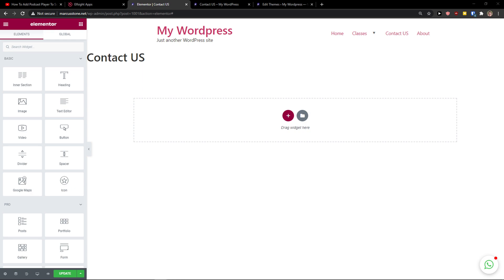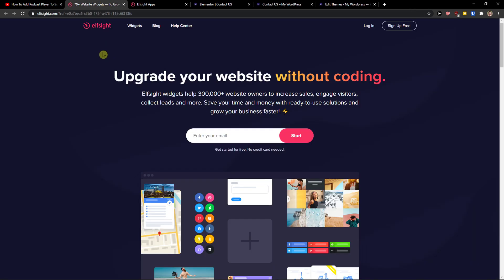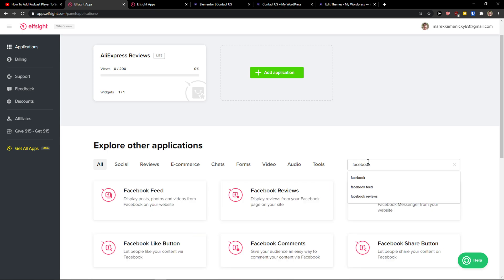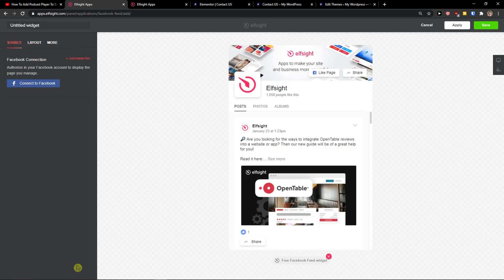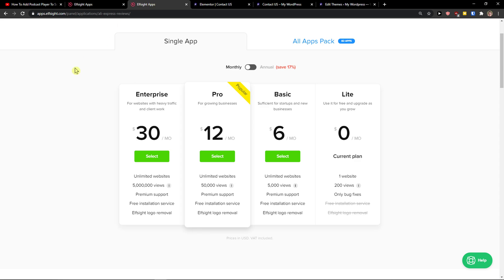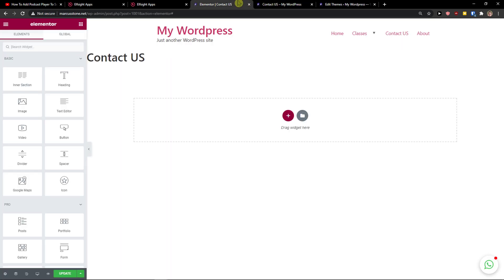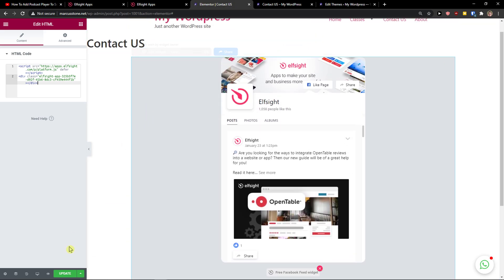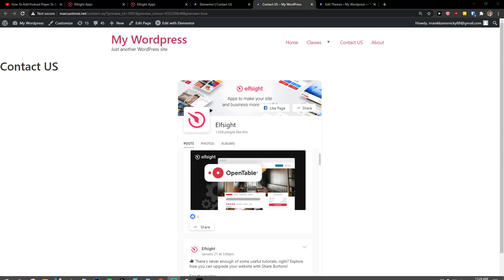How To Add Facebook Feed To Elementor 2021